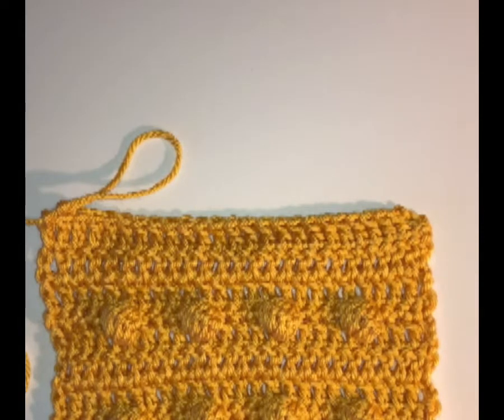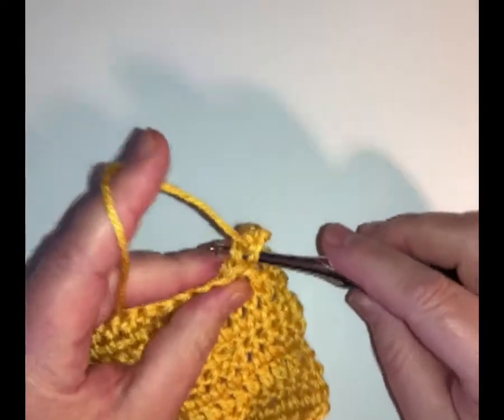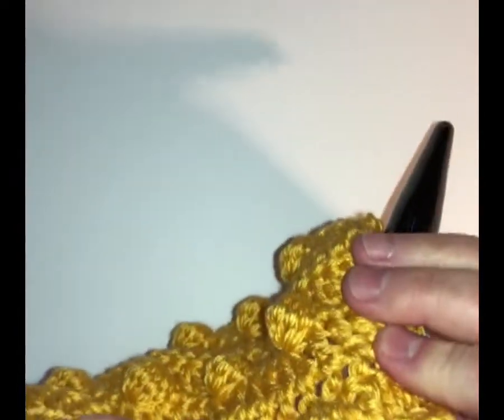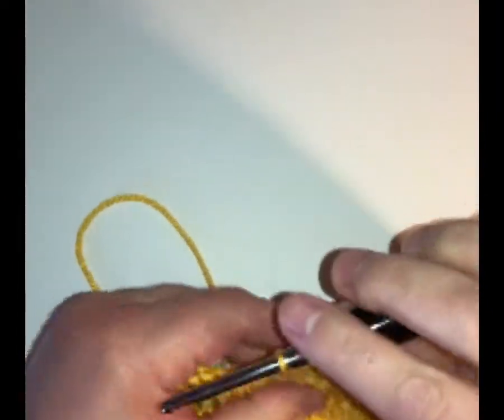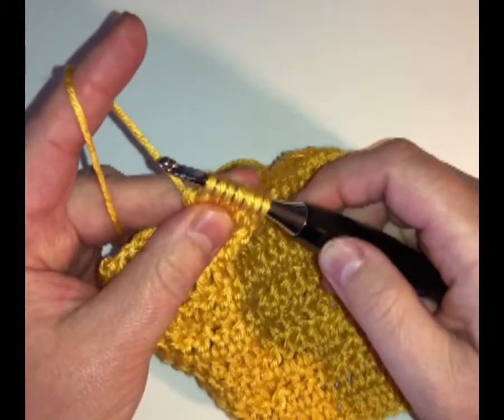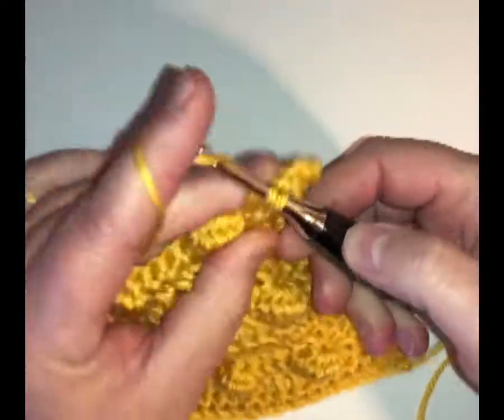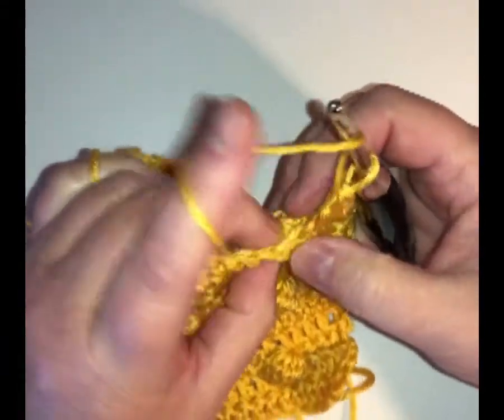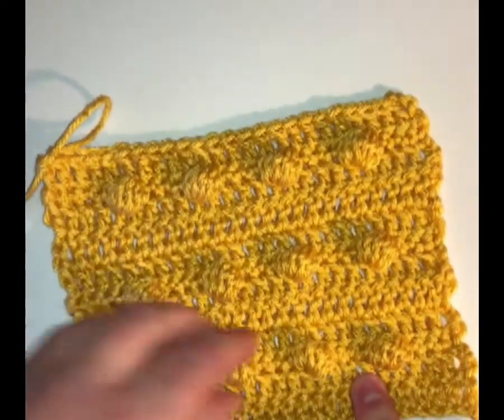How to Crochet the Bobble Stitch tutorial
Learn how to crochet the bobble stitch by completing the DC6TOG. Very fun element to add to a wide variety of texture to your crochet projects. In this crochet tutorial, I am not changing color. Learn where the stitches are, how to count the stitches, and where to put the crochet stitches of the next row after the bobble stitch row.

0:00 introduction and overview of how to crochet the bobble stitch sample showing double crochet rows and rows with single crochet and bobble stitches
2:03 crochet tutorial begins showing a chain 1 with single crochet and bobble stitches across the row. There is a review at the end of the row showing how the stitches line up.
12:47 tutorial of the double crochet row and showing how to crochet the stitches of the bobble stitch in the row below
15:30 counting stitches in the row

Stay awhile and browse through the yummy recipes, fun crafts, and deals.

Looking for beginner crochet tutorials? Here are links to the list of videos. The list continues to grow, so check back occasionally for new things.
I hope your day is filled with lots of love, positivity, crochet, crafts, and good food.
Vicky
Patternprincess.com